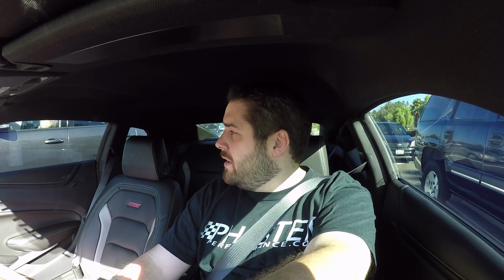Camaro Technology, JD Power Awards, Donuts, etc... Drive with Lethal | S1: EP23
It's that time, another drive and chatting about the Camaro earning the JD Power Technology award, pricing, mustangs, donuts and more. Come take a drive with me!